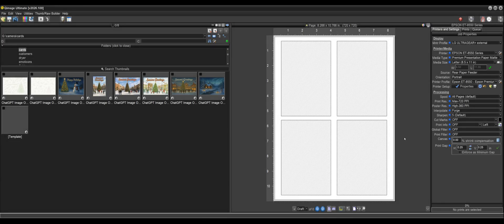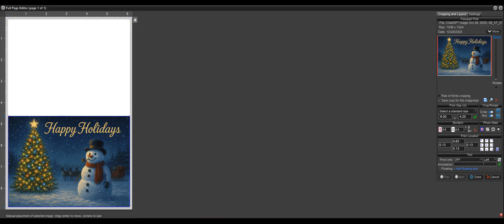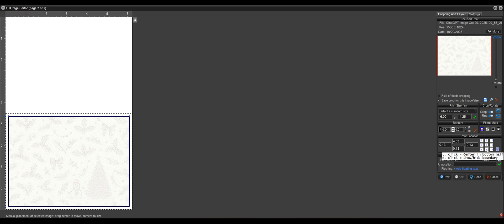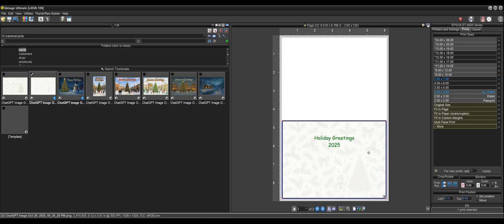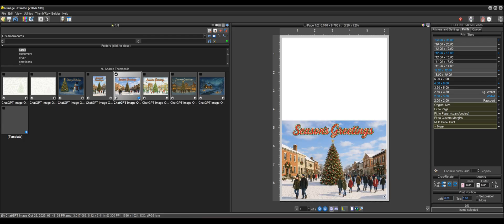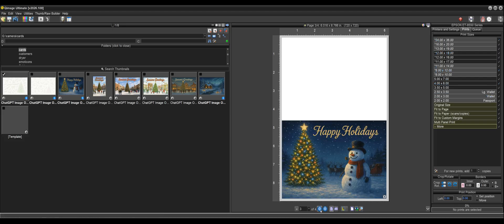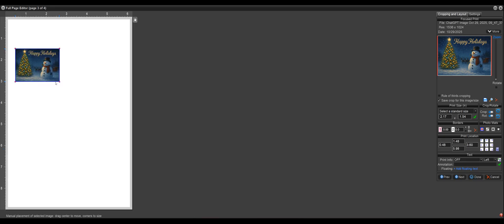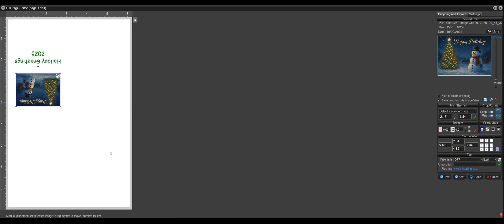Create and Print Beautiful Greeting Cards in Seconds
Learn how to create greeting cards with Qimage Ultimate